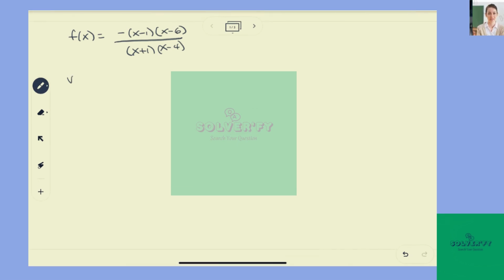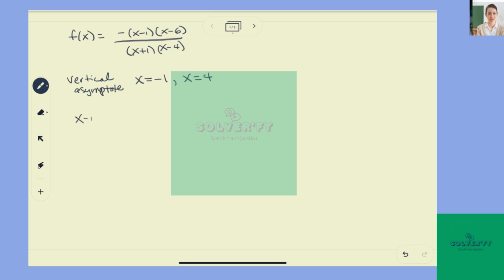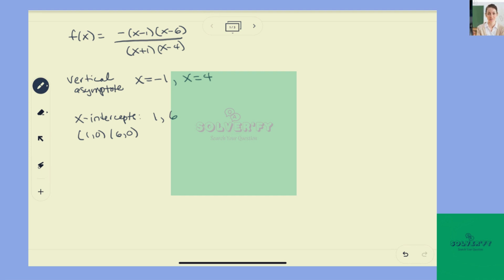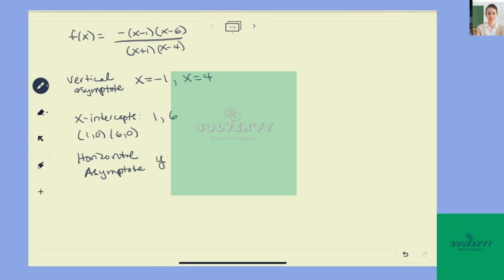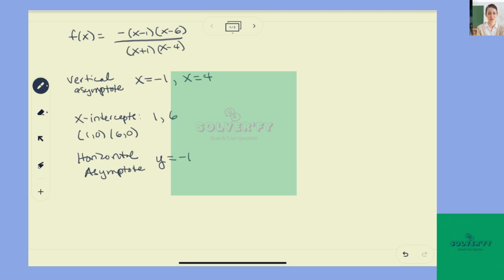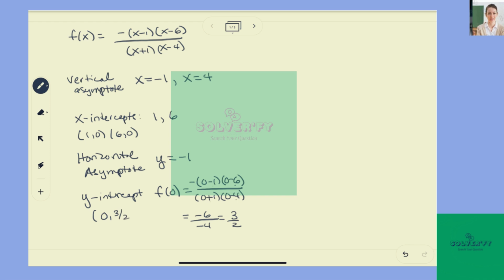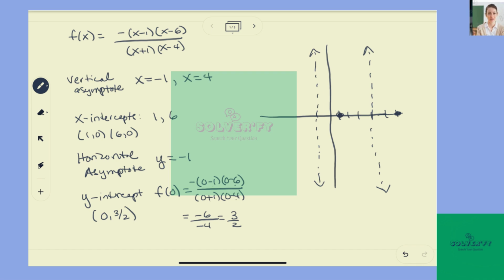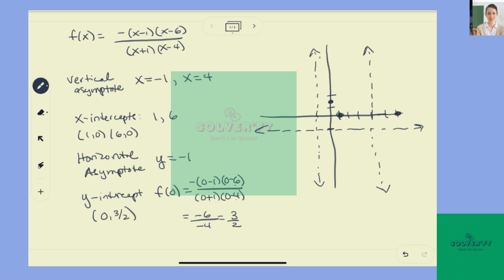[Math] For the rational function fx = x 1x 6x+1x 4 Find the vertical asymptotes Note If more than